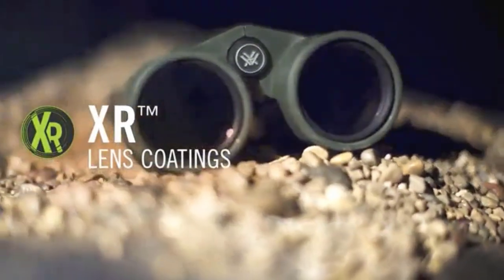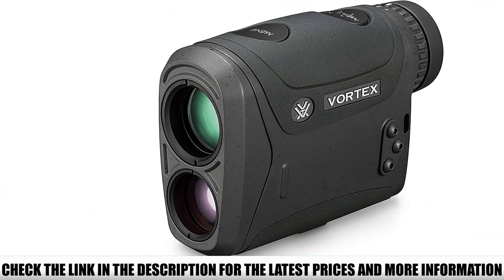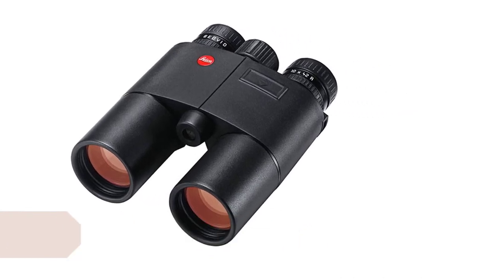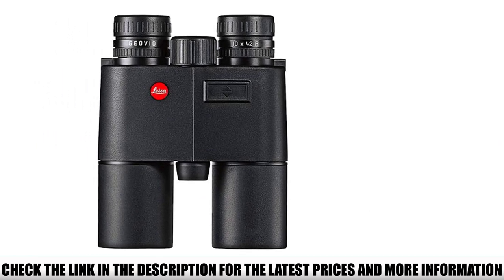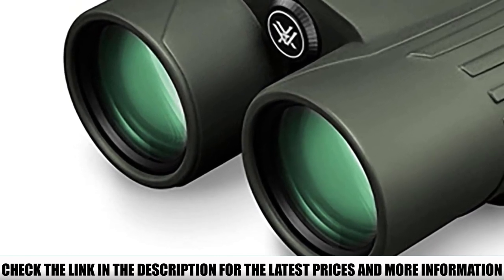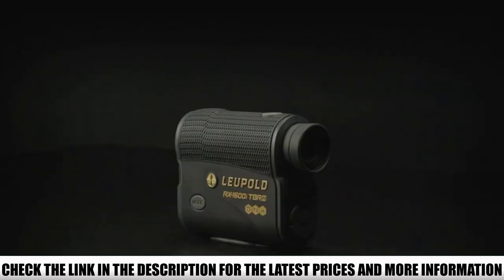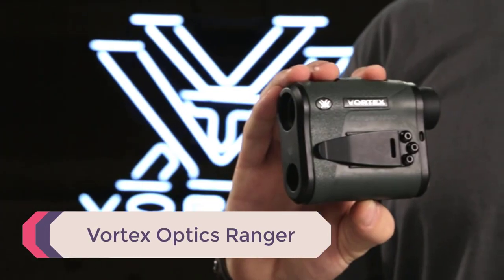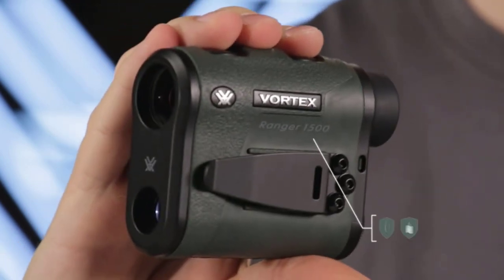Best Hunting Rangefinder 2022 - Top 5 Rangefinder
In this video we are short listed the Best Hunting Rangefinder 2022 - Top 5 Rangefinder on the market. We made this list based on our personal opinion.

5.  Vortex Razor HD 4000

4. Leica Geovid R 10x42

3.  Vortex Fury HD 5000

2.  Leupold RX-1600i
Link:

1.  Vortex Optics Ranger